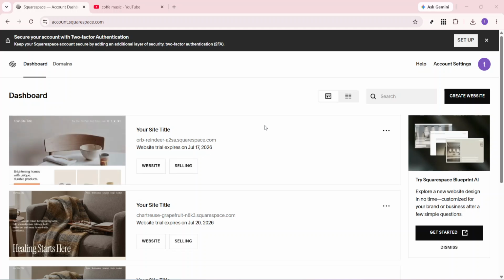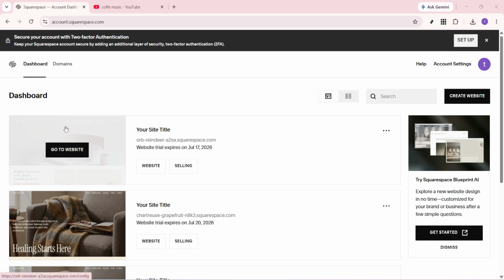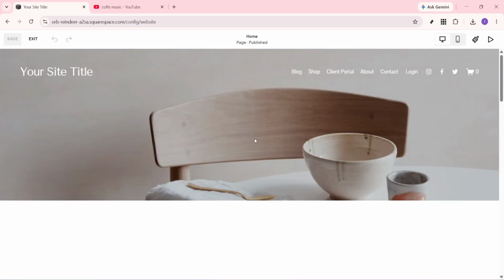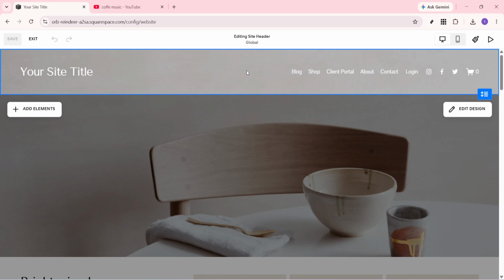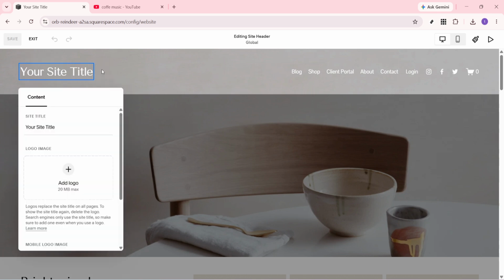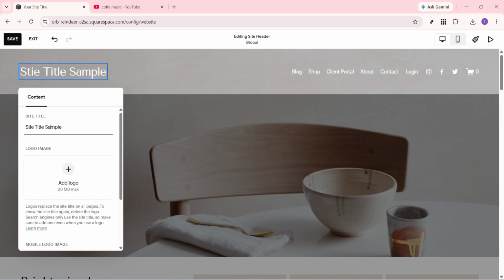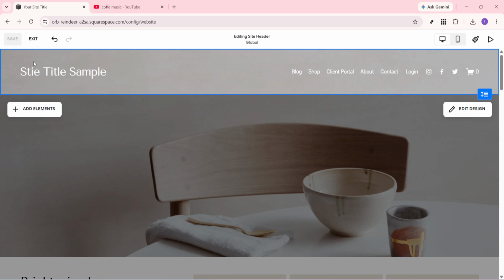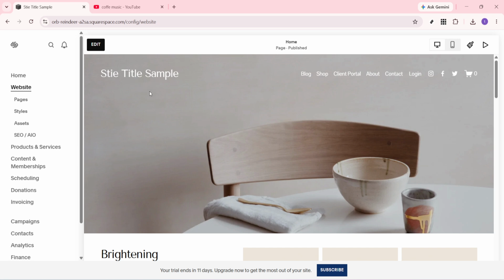How to Edit Your Site Title on Squarespace (2026 Method)